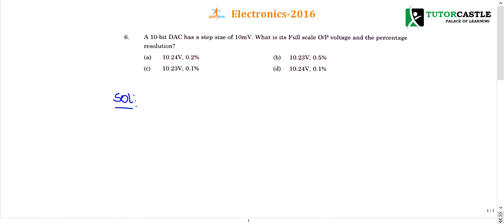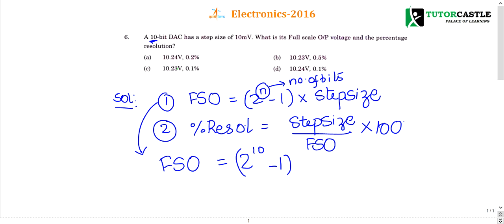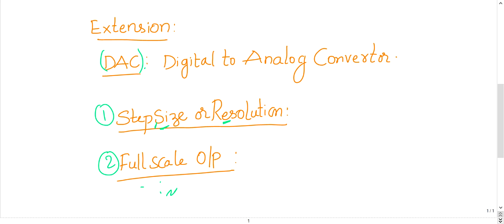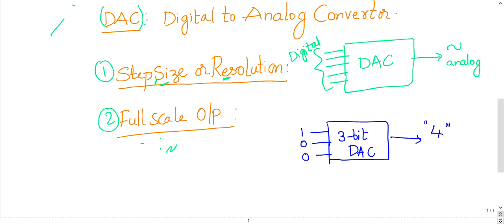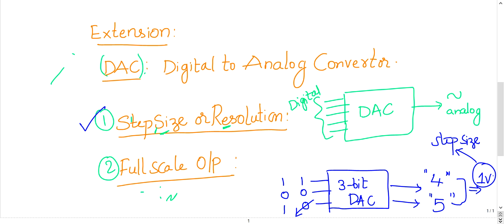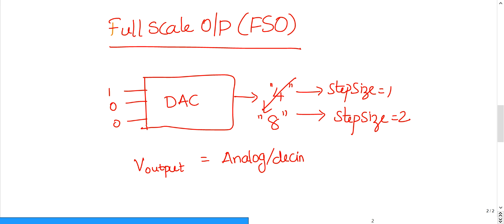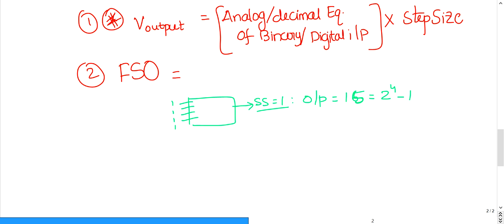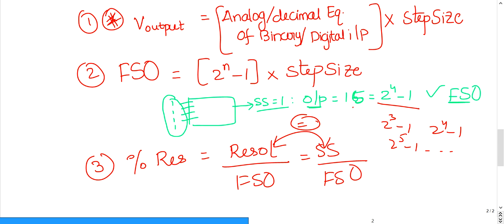ISRO Previous Year Detailed Solutions- 2016 - 6Q - Electronics